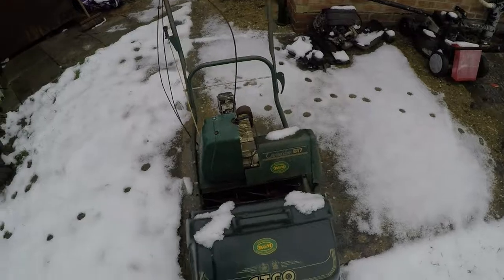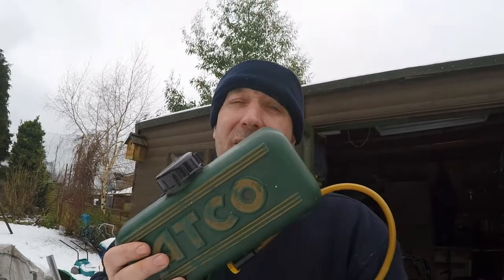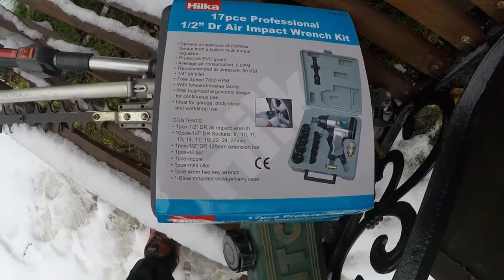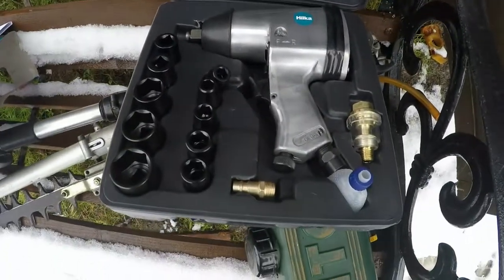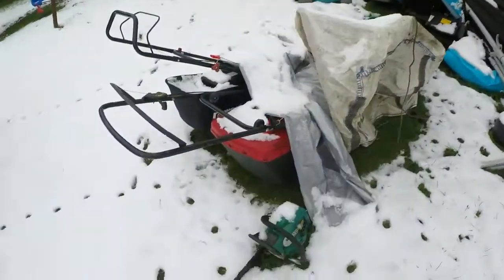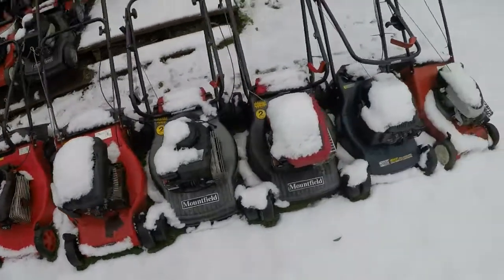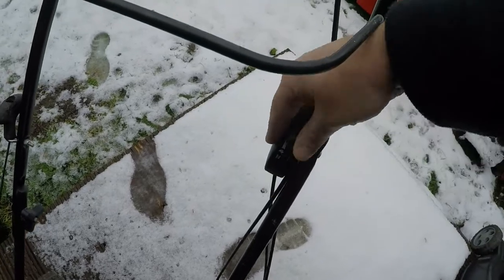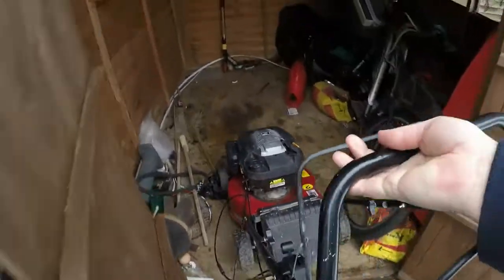LAWNMOWER VLOG AND UPDATES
Hi all and welcome to my Vlog and updates,
I picked up a nice lawnmower the other day, B17 it all complete and I'm looking to get it all up and running very soon.
also I picked up a small in pact gun for only £38 and will let you know how it gets on-here is the link to it and it now only £24
I will be doing some more videos very soo as long as the weather picks up.
see you all again very soon.
Mick